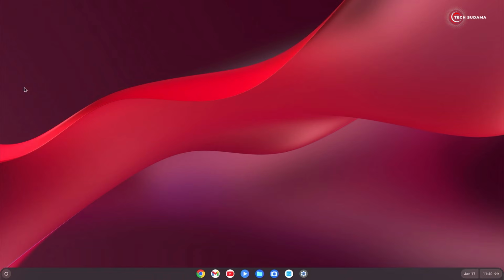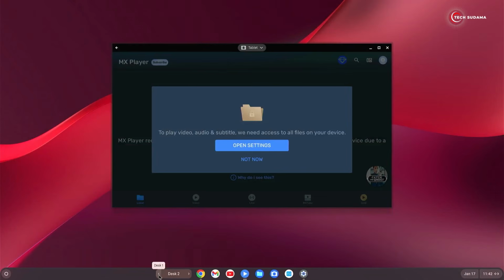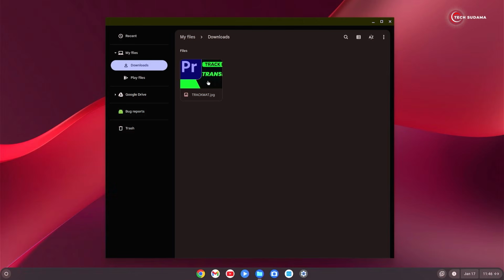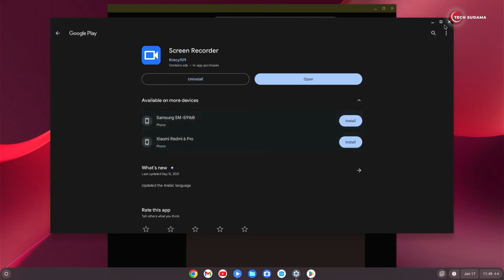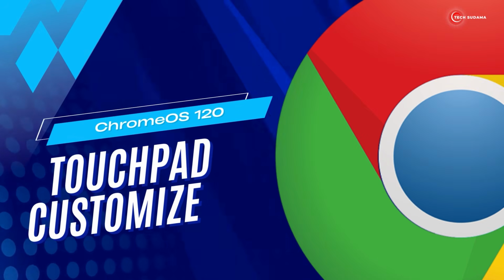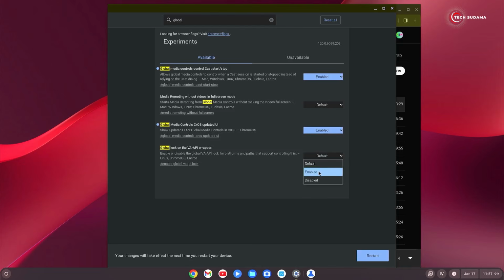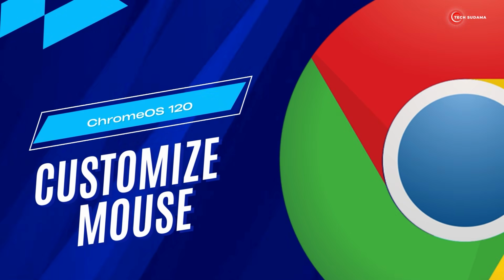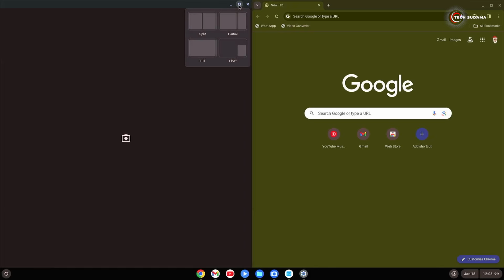ChromeOS 120 Update - Every ChromeOS User MUST TRY!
Exciting news, Chromebook fans! ChromeOS 120 is here with fantastic features. Whether you're on a Chromebook or another ChromeOS device, the update is rolling out, offering the latest improvements.

To get ChromeOS 120, go to Settings - About ChromeOS - Check for updates. Don't miss out on the new features!

Google is rolling out the update to stable Chromebooks, bringing a Virtual Desk button, Nearby Share's self-sharing, mouse customization, and more.

For multitasking and a customized desktop experience, ChromeOS 120 is your go-to. Google has transformed ChromeOS into a powerful desktop system, perfect for power users.

Stay ahead – update to ChromeOS 120 in your device settings. Explore the exciting features for a seamless Chromebook experience!

: *My Gears* :
🎥My Webcam
00:00 - New ChromeOS 120
00:24 - Virtual Desk Shift
02:04 - Self Share Files
02:45 - App Manager
03:11 - Customize Keys
03:53 - Touch Pad
04:12 - New Media Controls
05:02 - Global Media Control
05:39 - Customization Mouse Buttons
06:01 - Faster Split Screen
🔍 Topics Covered in this Tutorial:
ChromeOS 120
ChromeOS 120 Update
ChromeOS User
chrome os dual boot windows
chrome os dual boot
how to install chrome os
dual boot chrome os and windows 10
dual boot chrome os and windows 11
dual boot chrome os and windows 12
Chrome OS installation
Chrome OS dual boot setup
Chrome OS Flex
ChromeOS 120 features
download chrome os
chrome os flex 120